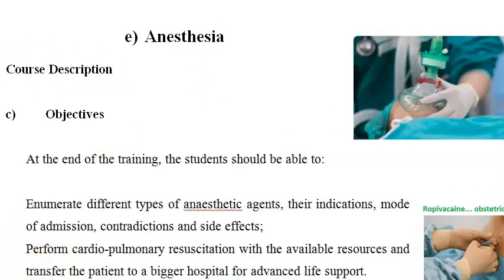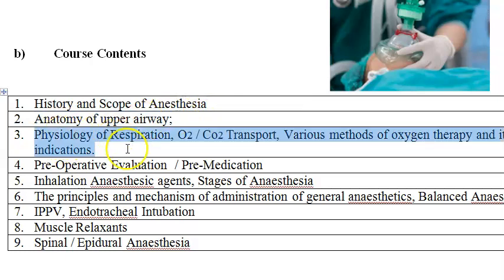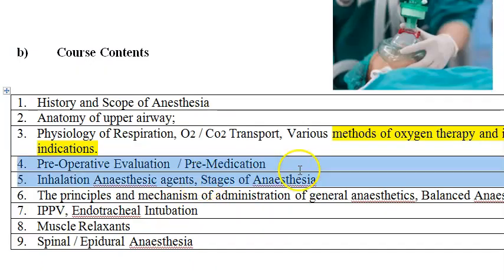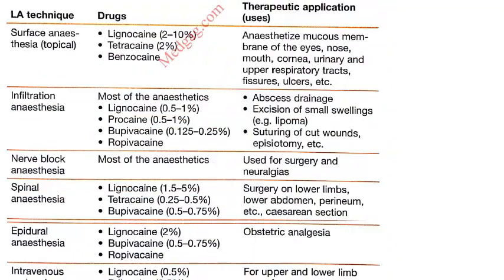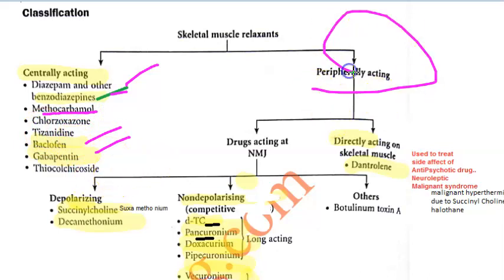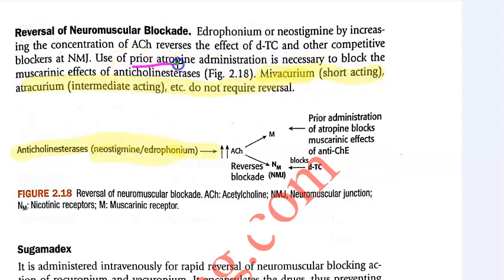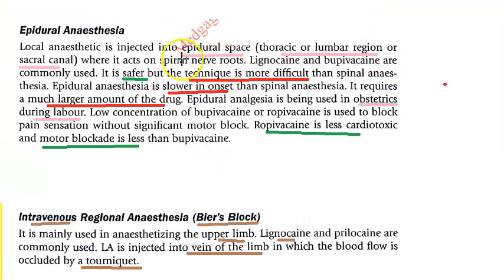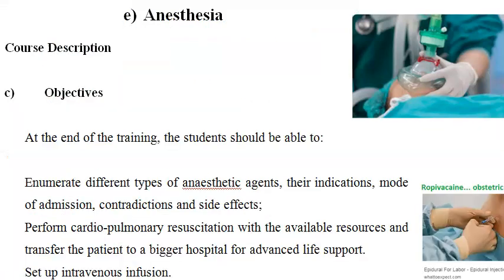Anesthesia Syllabus mbbs content topics subject what is types introduction Surgery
types route of administration General local Anaesthesia